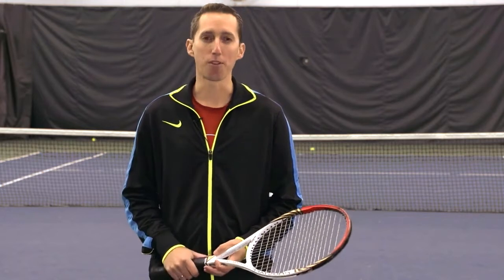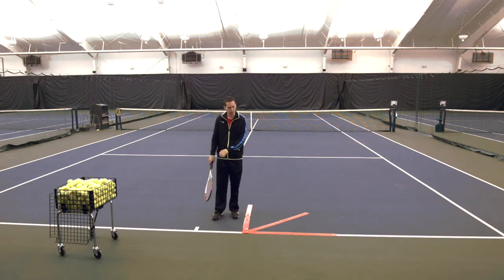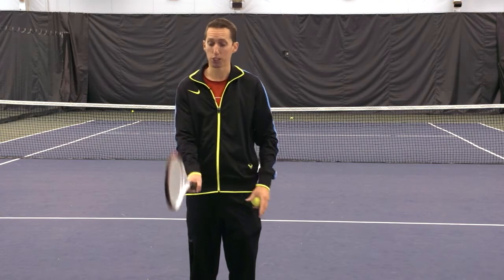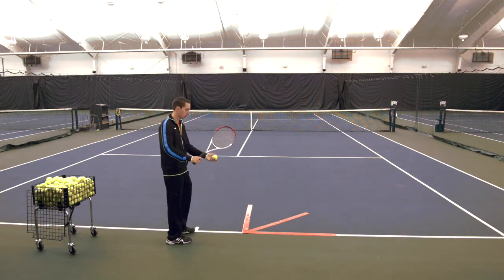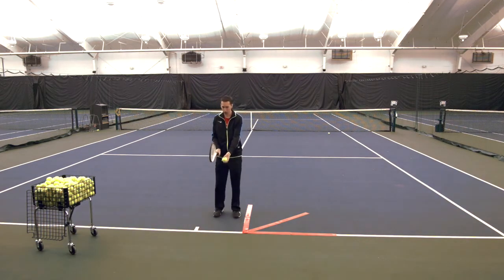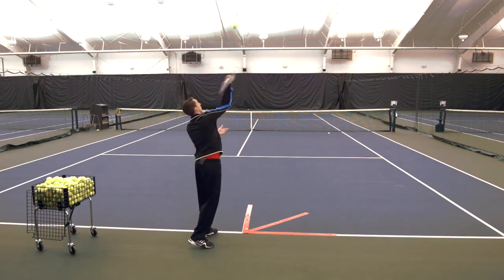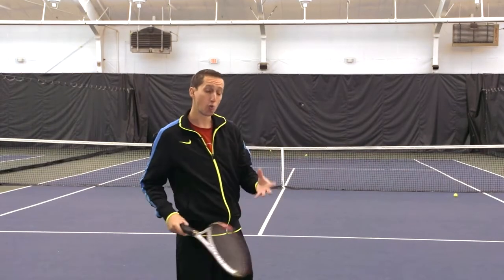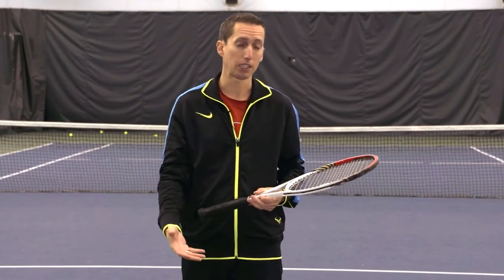3 Flat Drill